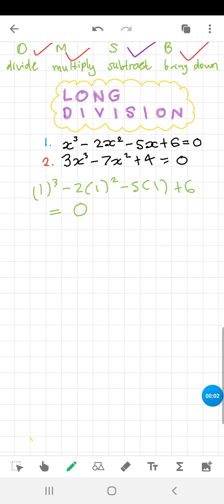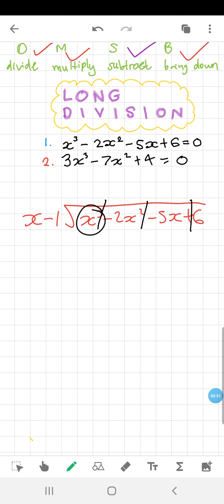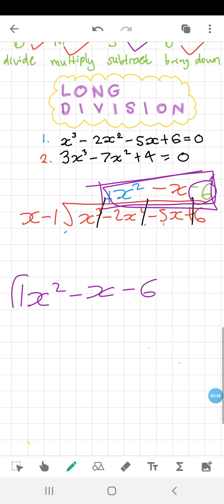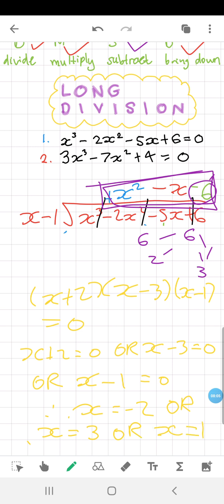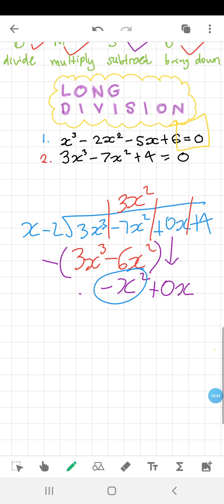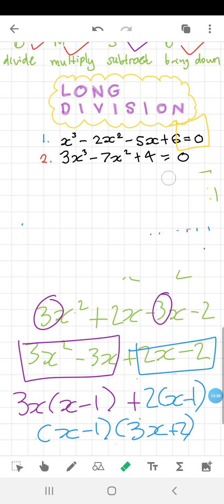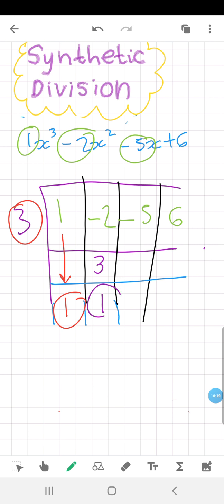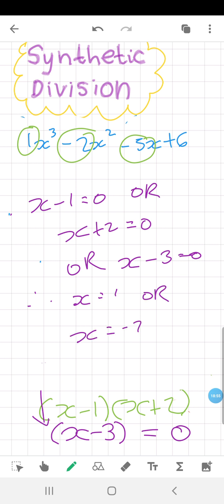Long Division & Synthetic Division Step by Step.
Strategies for calculus made easy